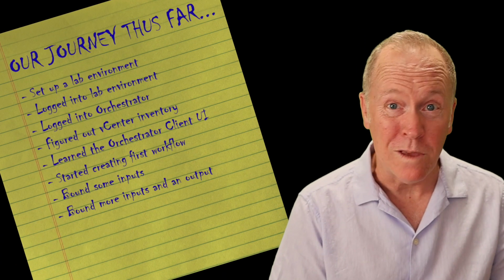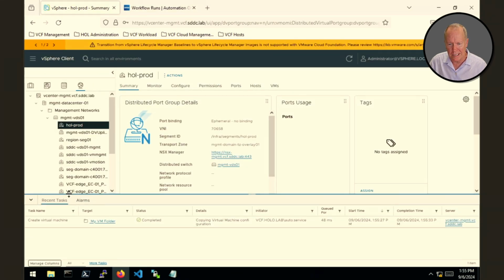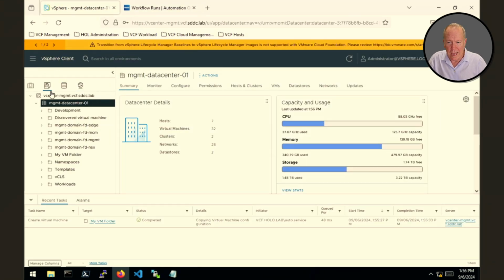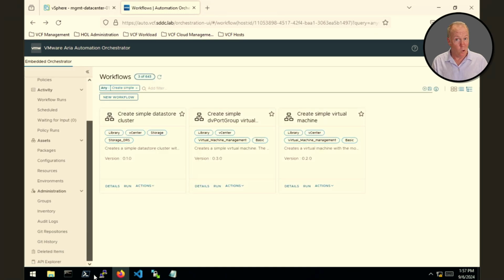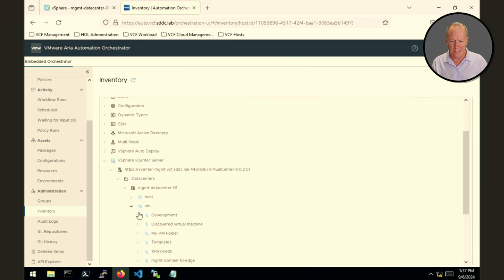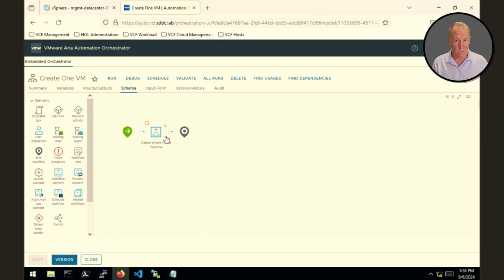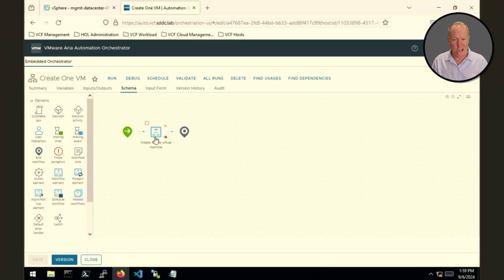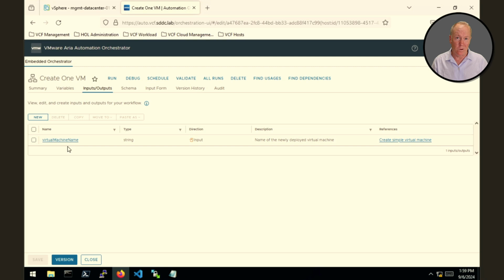Can I Automate VM Deployments? Let’s Find Out! Part 09